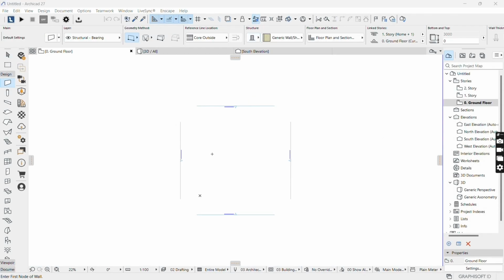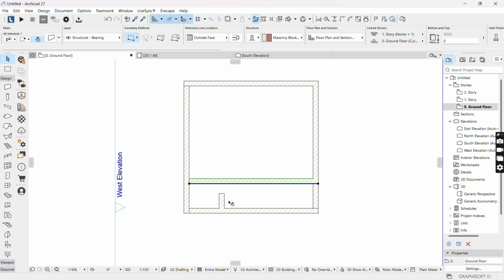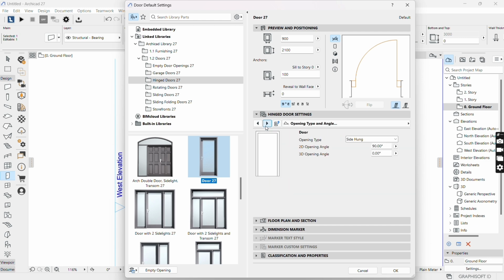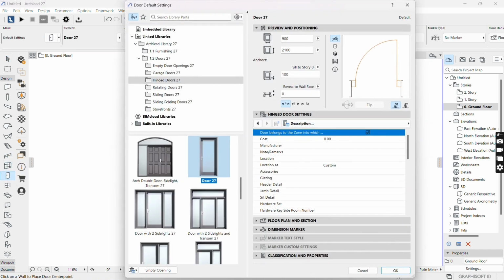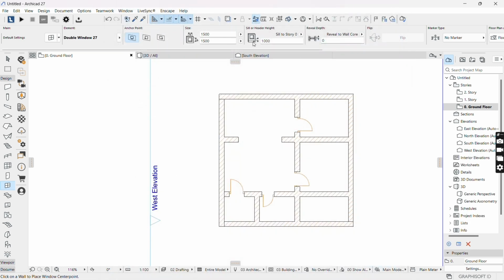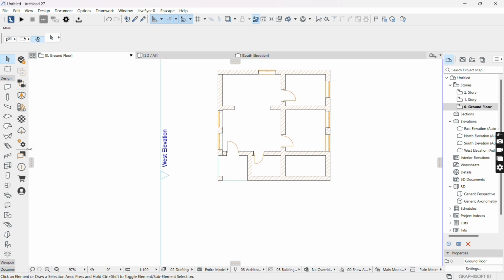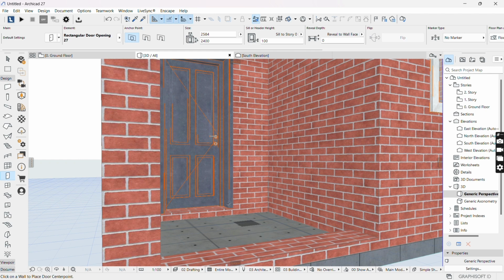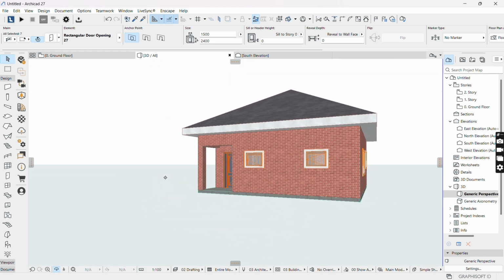Archicad 27 Beginner Tutorial Full Project Walkthrough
Archicad 27 tutorial; Archicad for beginners; BIM modeling